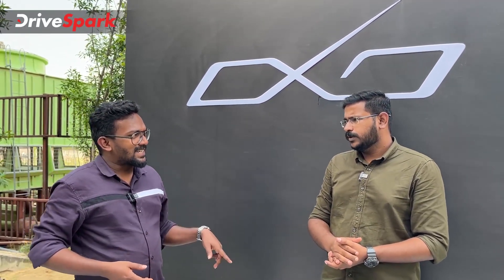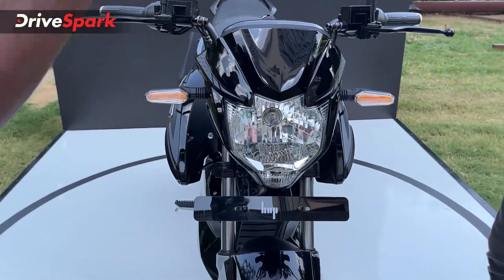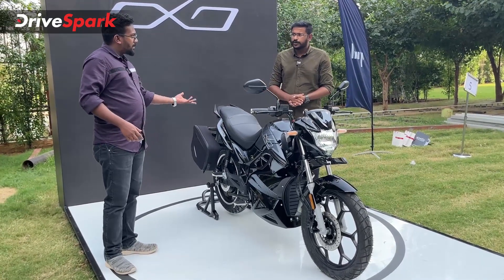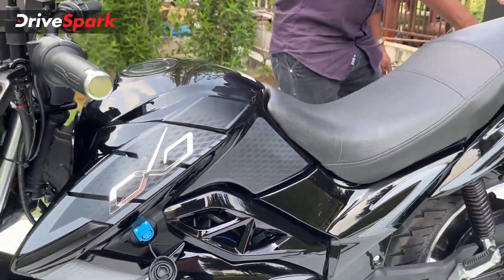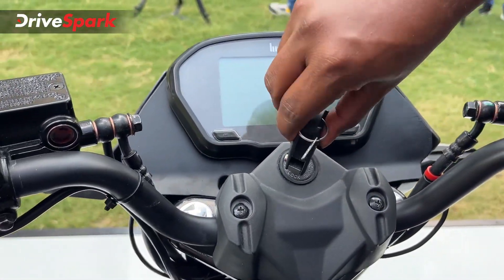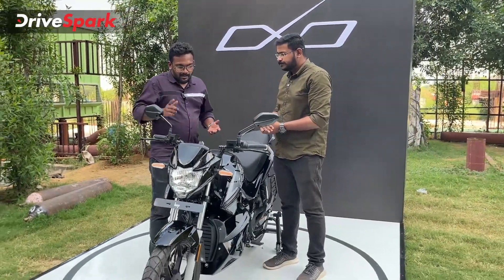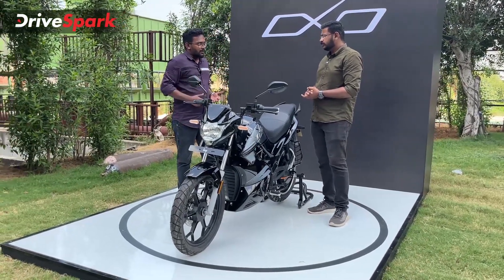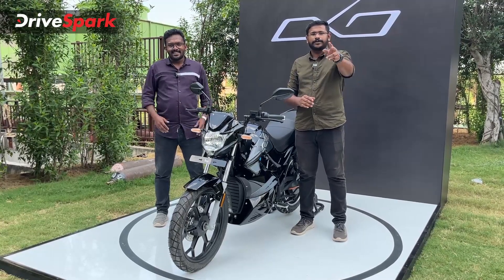Hop OXO Electric Bike Launch & MALAYALAM Walkaround | ഹോപ്പ് ഓക്സോ വില, റേഞ്ച്, ചാർജിംഗ്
Hop OXO electric bike launched at Rs 1.24 lakh, ex-showroom ‌| രണ്ട് വേരിയന്റുകളിൽ നാല് കള‍‍‍‍‍‍ർ ഓപ്ഷനുകളിൽ ഇലക്ട്രിക് ബൈക്ക് ലഭ്യമാണ്. സിംഗിൾ ചാ‍ർജിൽ 150 കിലോമീറ്റ‍ർ റേഞ്ചാണ് നിർമ്മാതാക്കൾ വാഗ്ദാനം ചെയ്യുന്നത്. അ‌‌‌ഞ്ച് മണിക്കൂറിൽ ഫുൾ ചാ‍‍‍‍ർജ് ചെയ്യാൻ കഴിയും എന്നതാണ് ഇതിന്റെ മറ്റൊരു സവിശേഷത. അതോടൊപ്പം തന്നെ 4G കണക്ടിവിറ്റി ബ്ലൂടൂത്ത് തുടങ്ങിയ ഫീച്ചറുകളും ഇ-ബൈക്കിൽ വരുന്നു. കൂടുതൽ അറിയാൻ വീഡിയോ കാണുക.